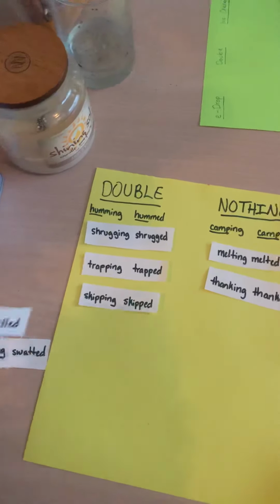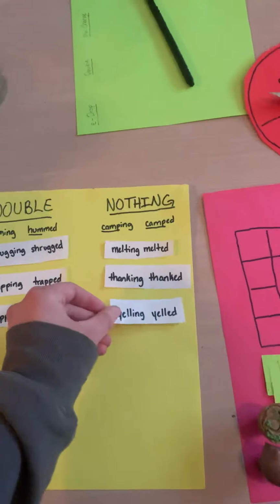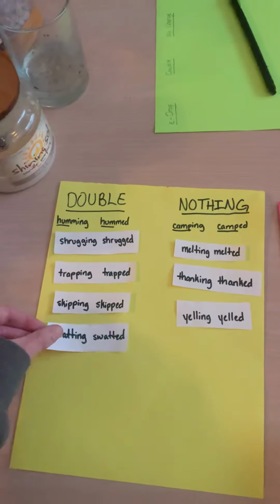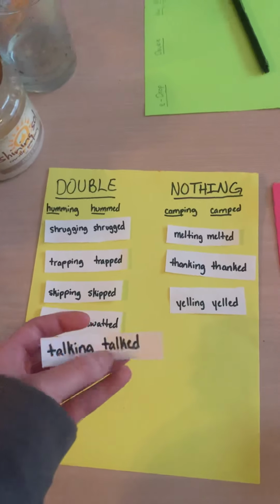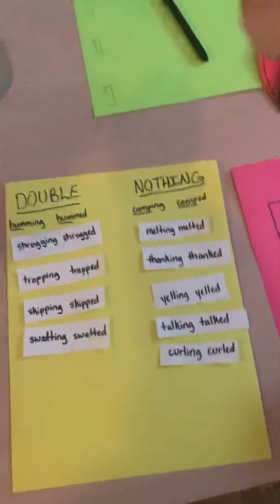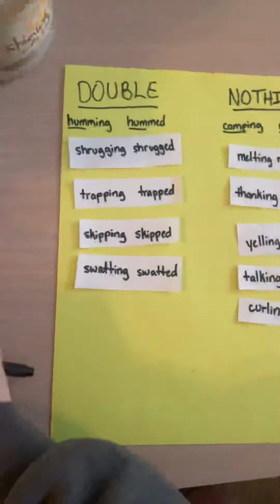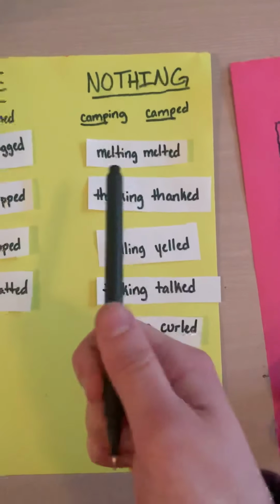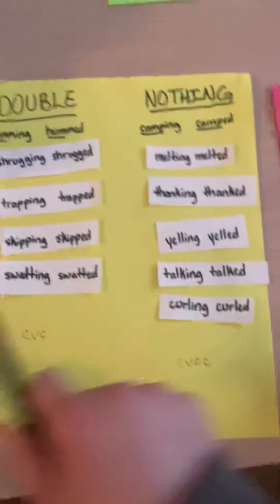Syllables and Affixes Word Sort and Game